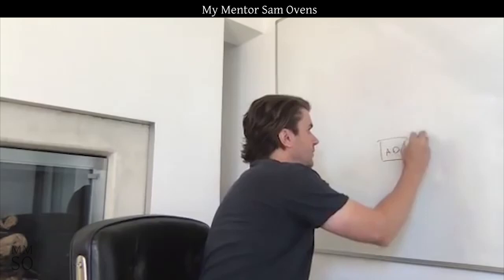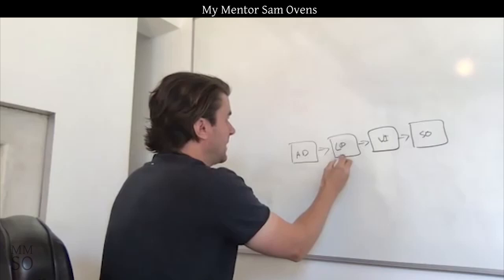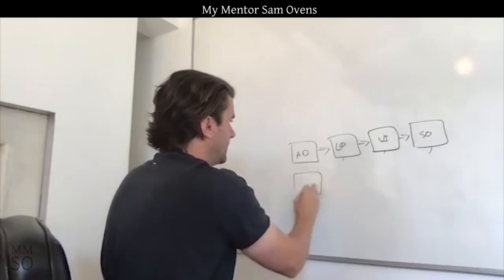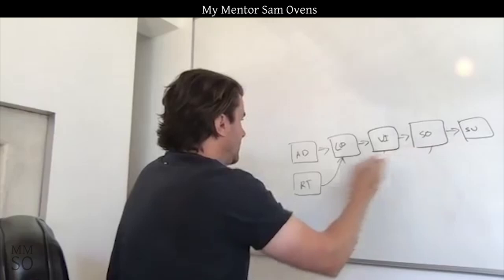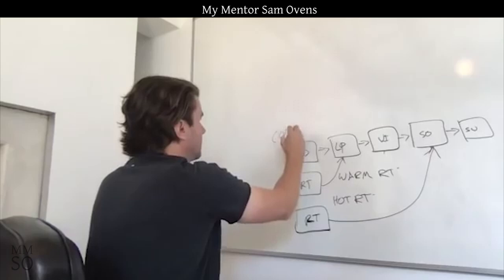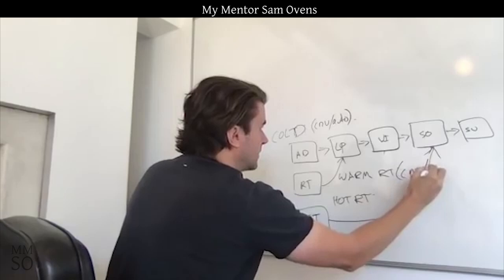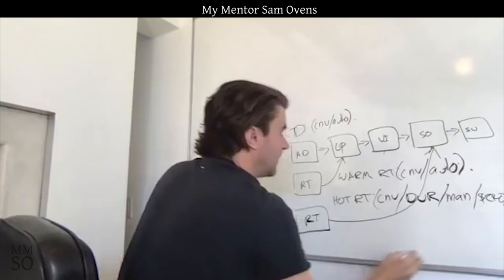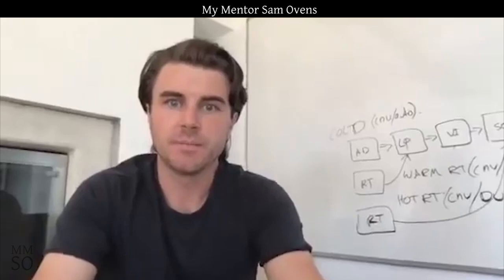How to do Retargeting (Q&A from Consulting Accelerator)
Please Note:
- This channel is not run by Sam Ovens or Consulting.com
- I do not own the rights to the clips, the respectful owner is Sam Ovens and Consulting.com. You can watch the full video and much more on Sam Ovens' YouTube channel by searching: samovenstv